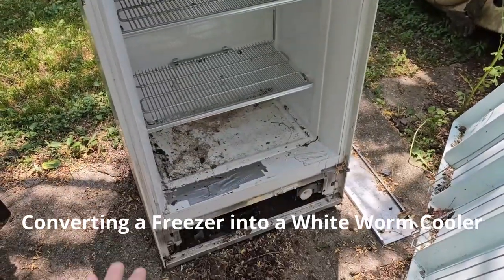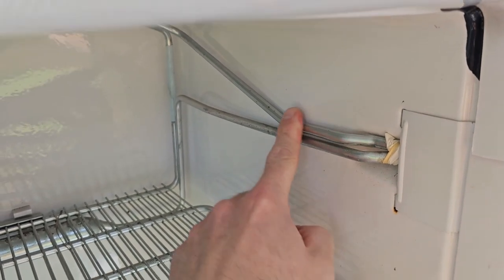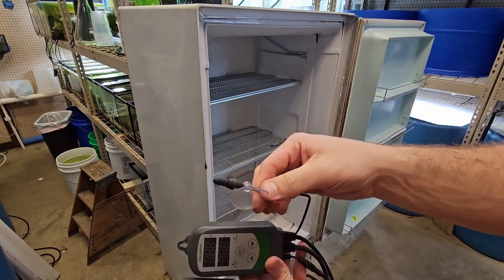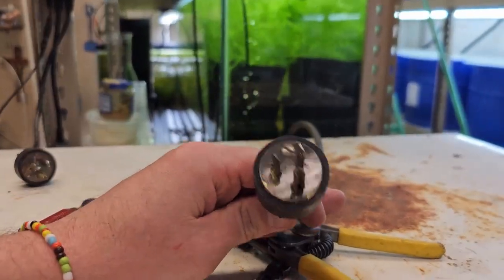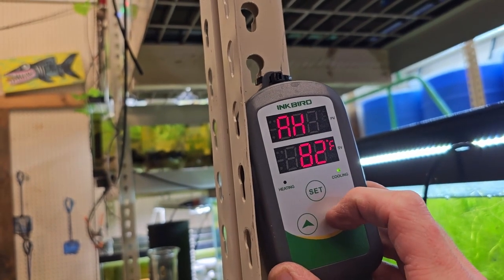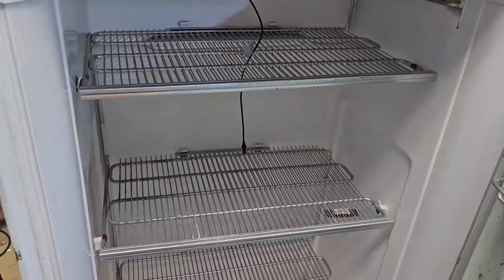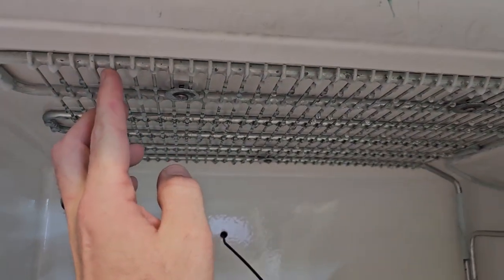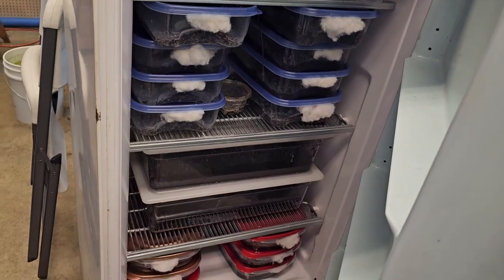Converting Old Freezer into a White Worm Cooler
We desperately needed more space for our white worm cultures. Using an aquarium temperature controller we converted this old freezer into a white worm cooler. Fish of all sizes will devour these highly nutritious white worms (Enchytraeus albidus) with excitement. They are a great live food for conditioning for breeding and easy to culture yourself at home. White worms are not only great for fish but aquatic amphibians as well.